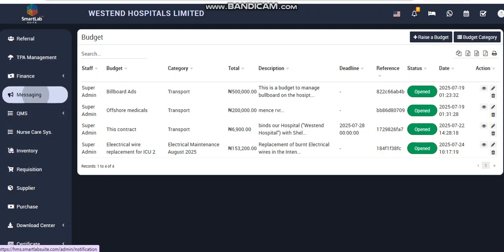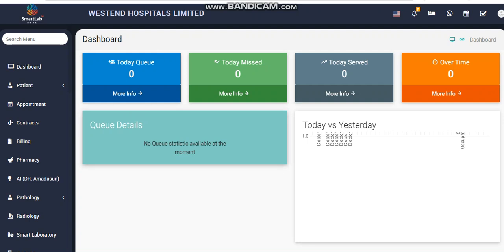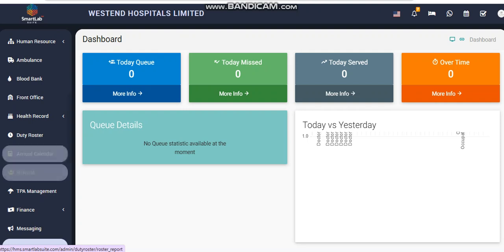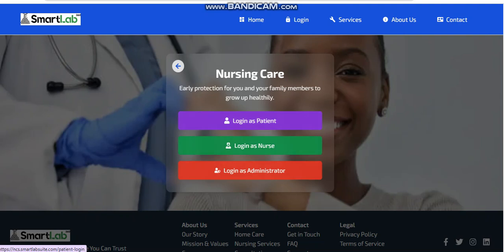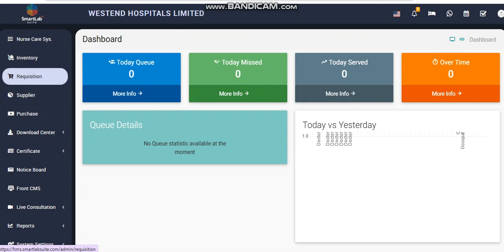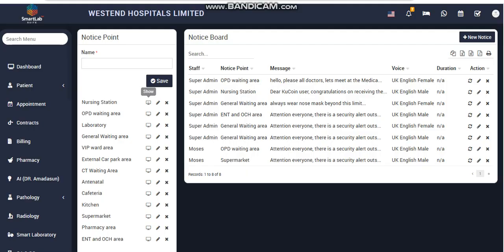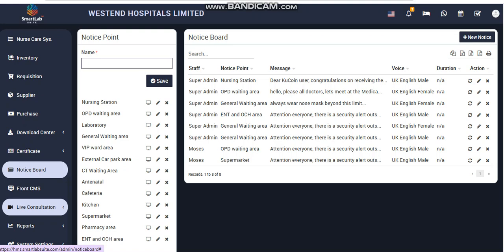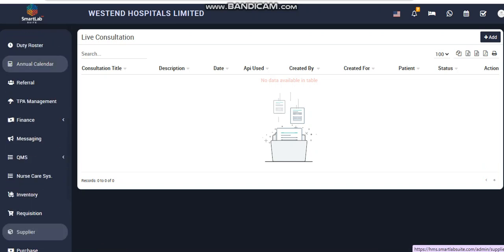HMS Suite Introduction 005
Introduction to using SmartLab Hospital management Software Suite